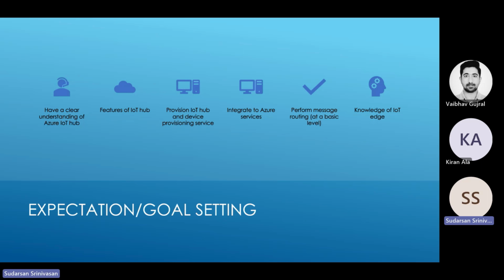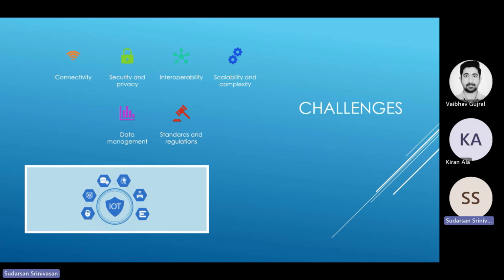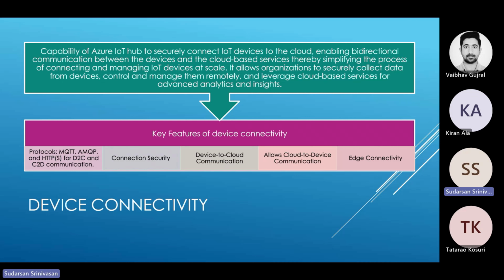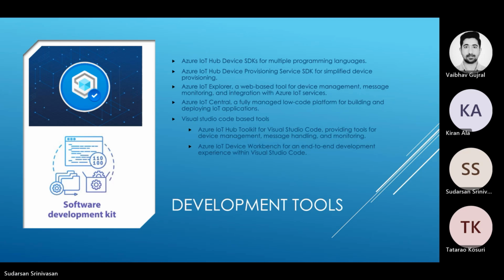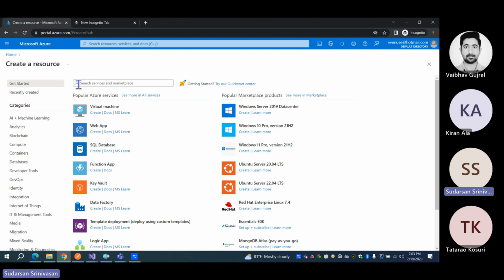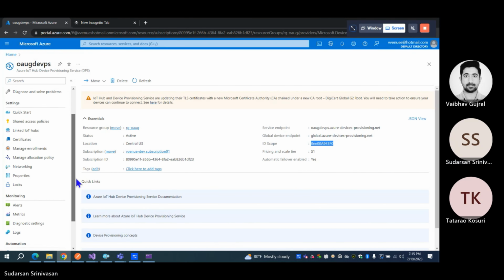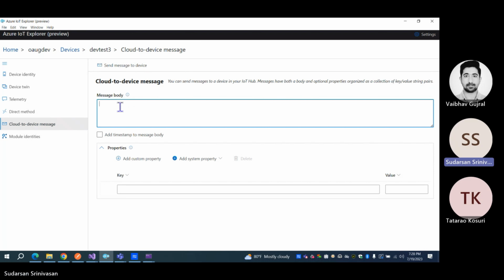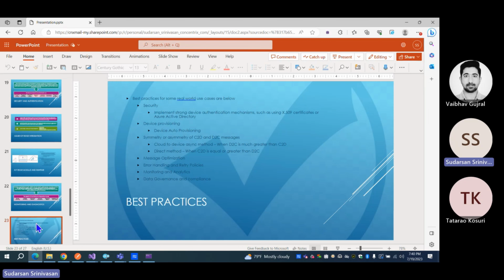Omaha Azure User Group Meeting - July'2023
Driving Digital Transformation: Azure IoT Hub at the core of IoT solutions - by  Sudarsan Srinivasan